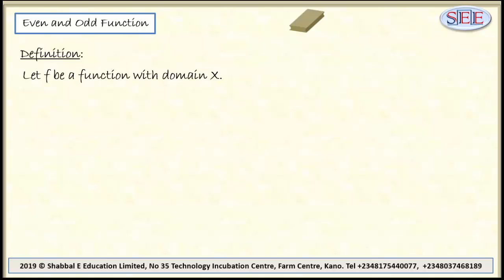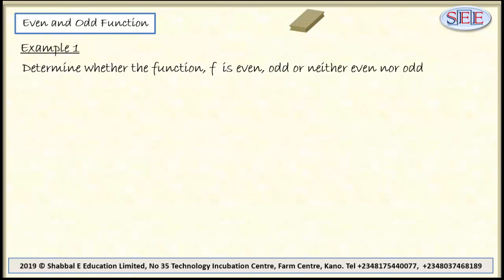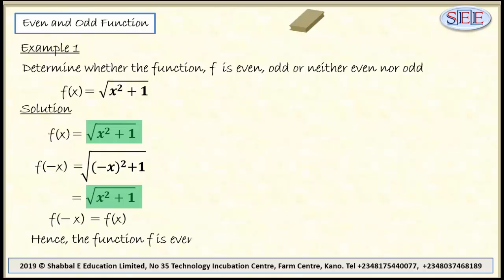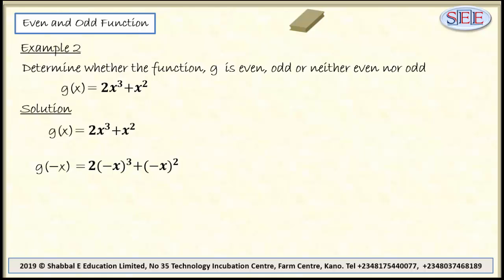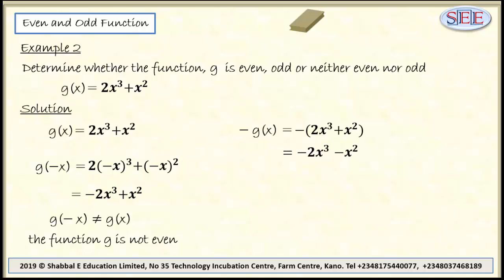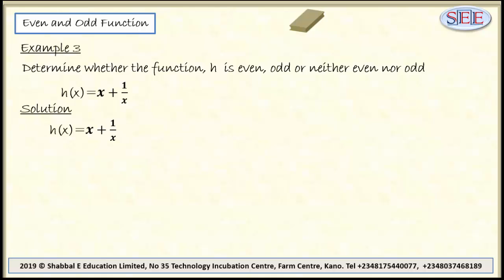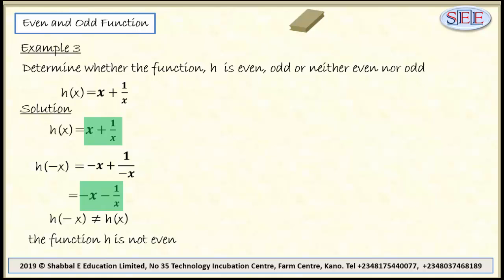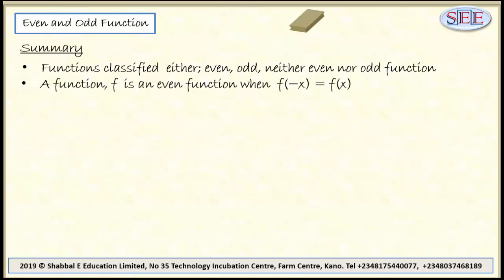What is Even and Odd Function | Functions | Shabbal Academy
In this video you learn how to distinguish with an example the difference between even and odd function